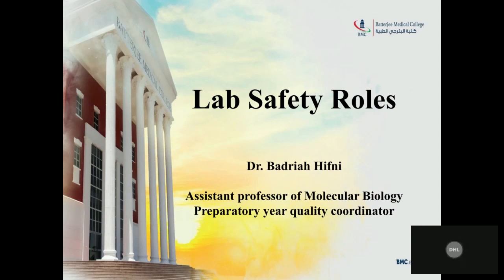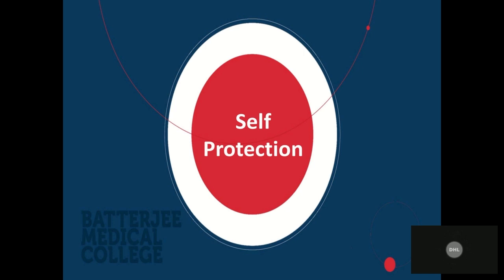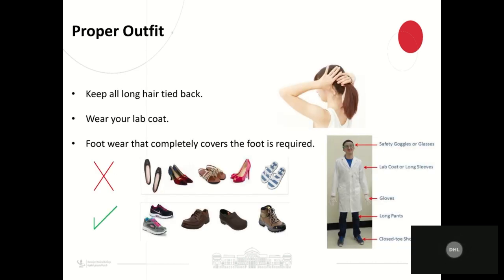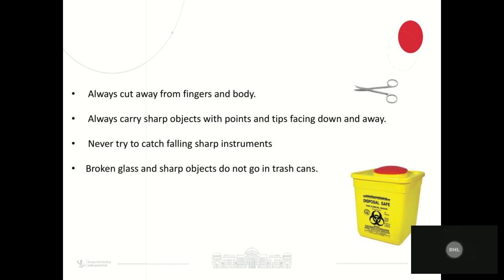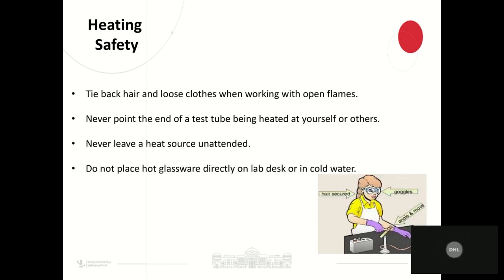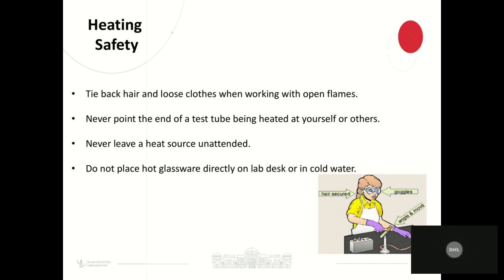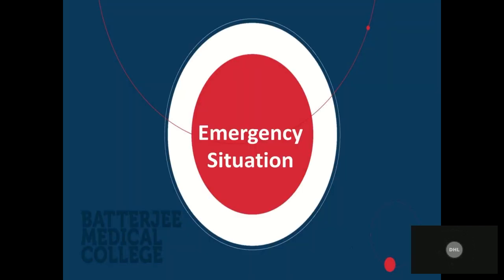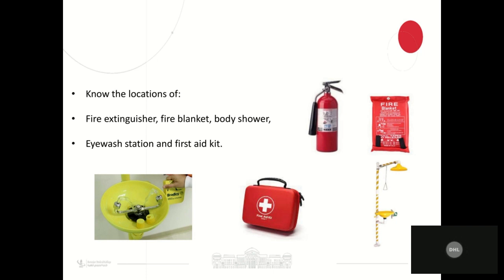Lab Safety Rules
Dr. Badria Hifni talks about Lab Safety rules
 For contact
Instagram & twitter @bmcjed